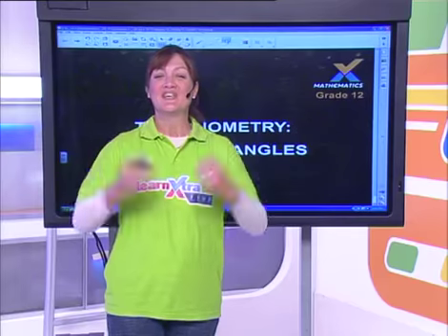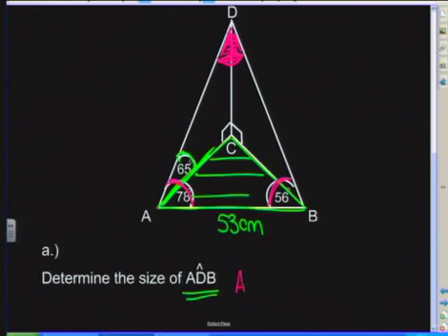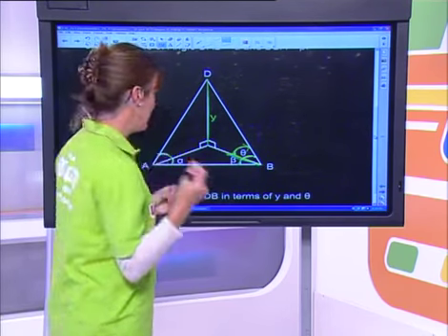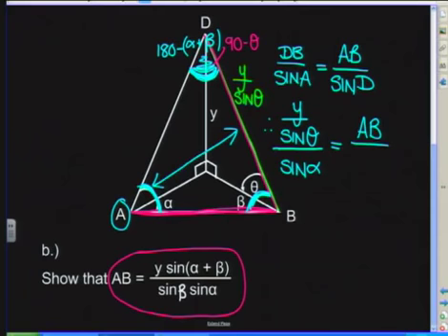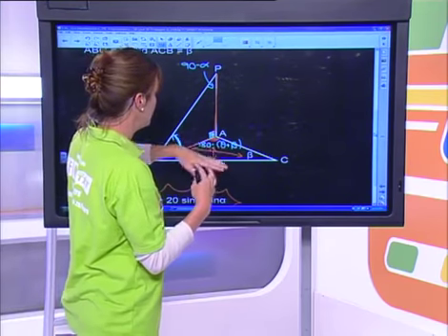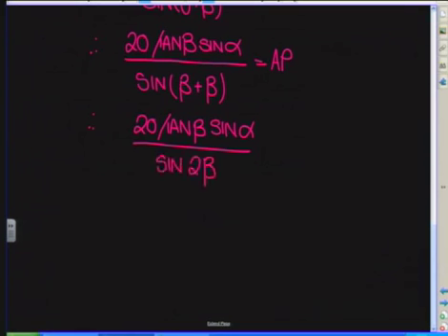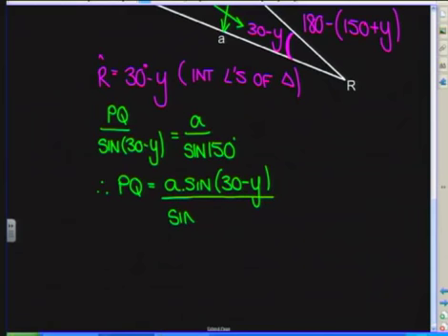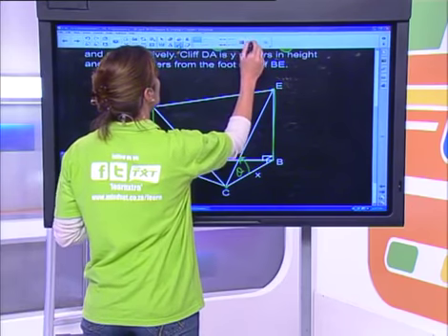Trigonometry: 2 & 3 Dimension Problems II